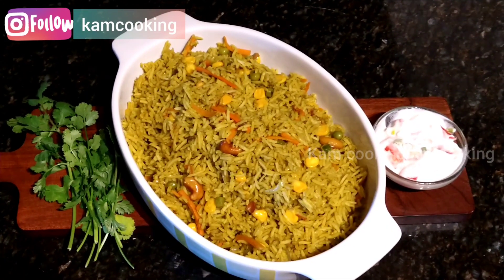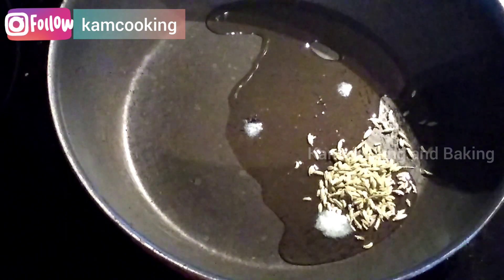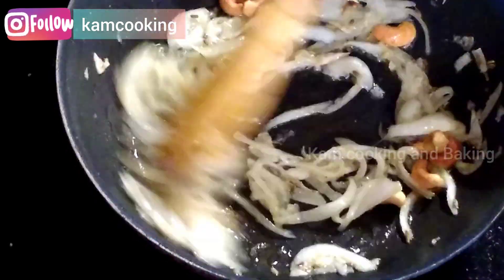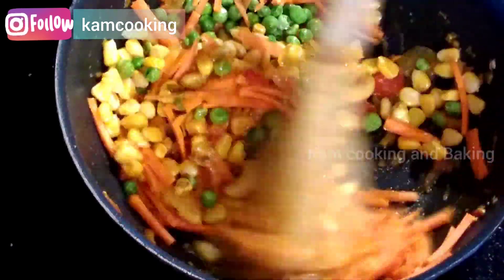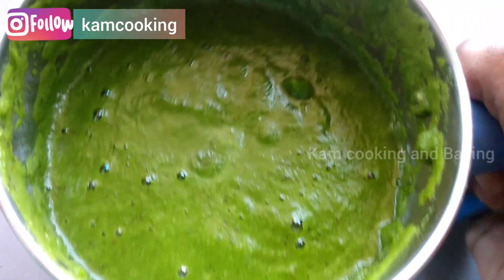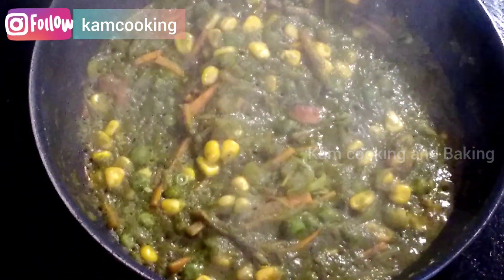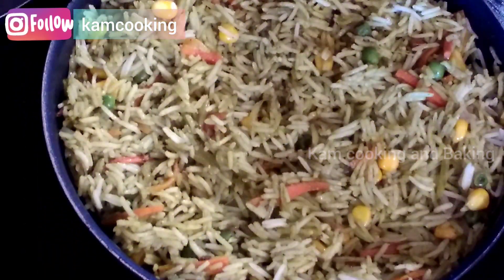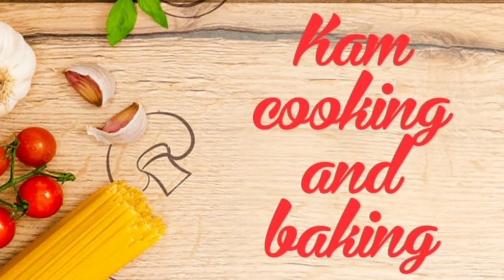Instant & Healthy Coriander Pilaf recipe | हरा धनिया के चावल रेसिपी | Cilantro rice |Coriander pulao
Instant & Healthy Coriander Pilaf recipe | हरा धनिया के चावल रेसिपी | Cilantro rice | Coriander pulao recipe | Instant Lockdown lunch recipe

Hi friends
     Welcome back!!!
     Today we are going to see how to make an instant and healthy lockdown lunchbox recipe coriander pulao within 30 minutes using leftover rice
     Then what are we waiting for ✨
     Come on let's get started 💫

Share ur valuable feedback in the comments section if you tried this recipe ☺️

We would love to see your creations. Please tag us on Instagram @kamcooking and show us your creations

INGREDIENTS:
WHOLE CASHEWS 10-12
ONION 1/2 SLICED
TOMATO 1 FINELY CHOPPED
SWEETCORN 1/2 CUP
FOR MASALA PASTE:
ONION 1/2 CHOPPED
CLOVES 8
COOKED LEFTOVER RICE 3 CUPS

Some of the products which I love to use :
Butterfly 5.5l pressure cooker
Lavelier mic used
Ring light used
Baking pan
Cake pan set
Basic Cake decorating set
Dosa Tawa
Appe Pan
Glass mixing bowl set
Glass measuring cup
Small measuring cups
Serving bowl